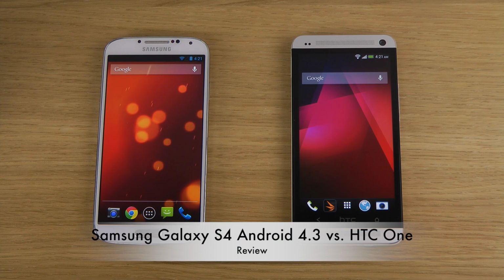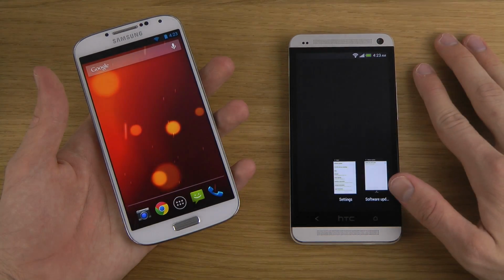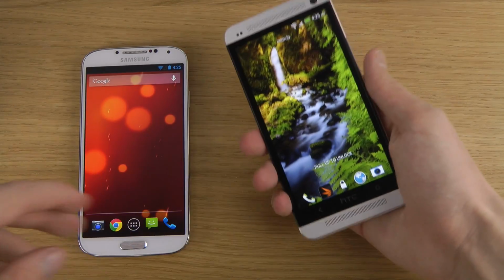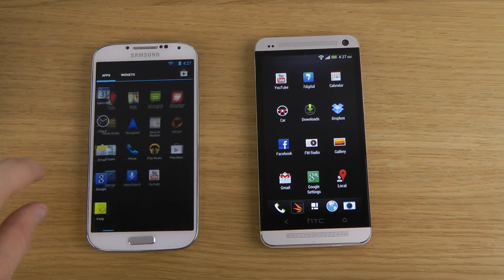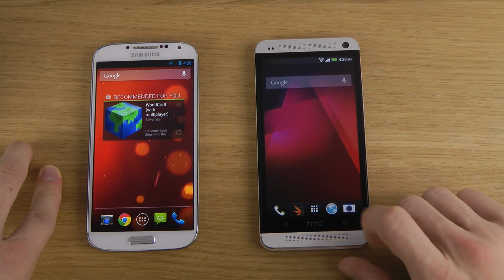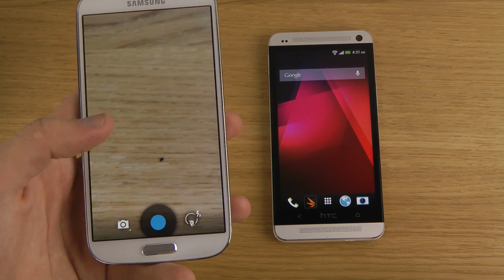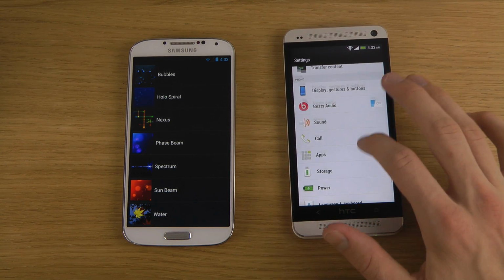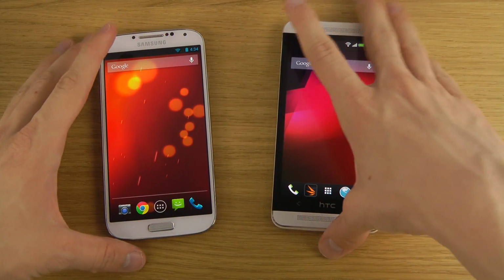Samsung Galaxy S4 Android 4.3 vs. HTC One - Review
Today I will compare S4 Android 4.3 Jelly Bean vs. HTC One!